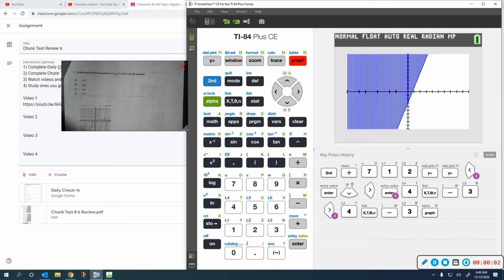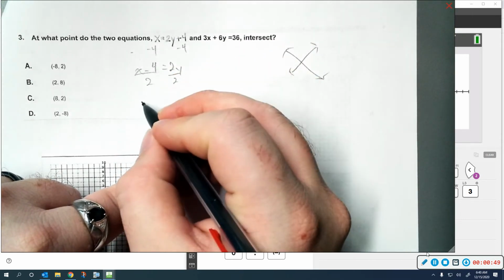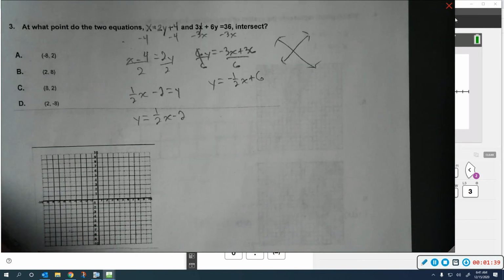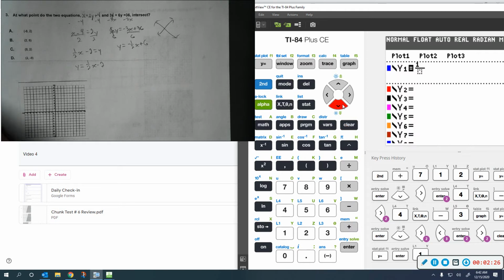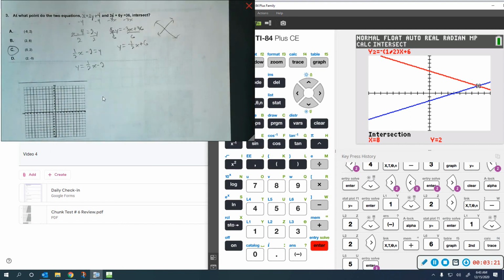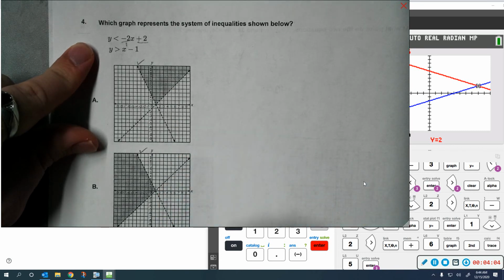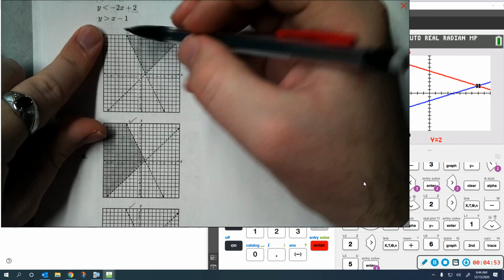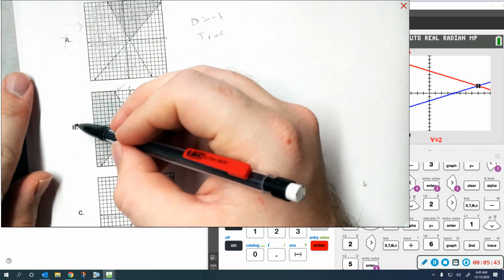Chunk Test Review 6 Part 2